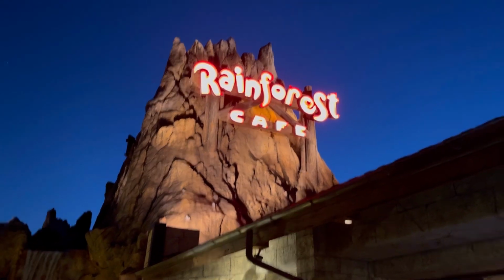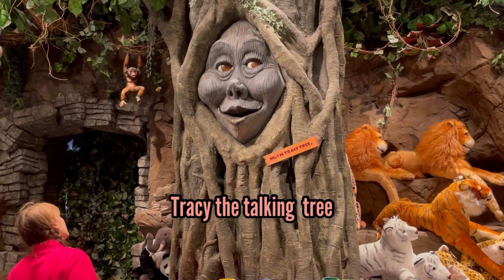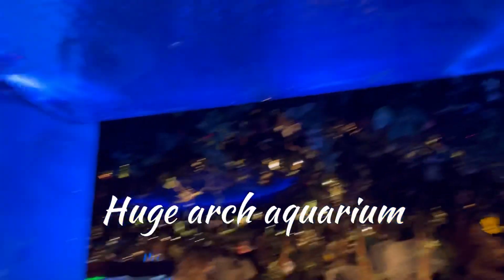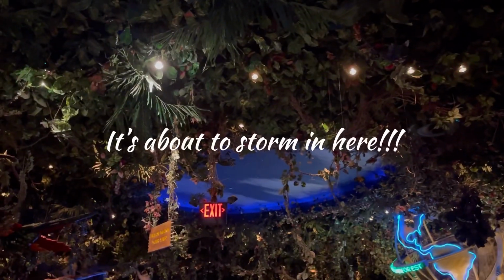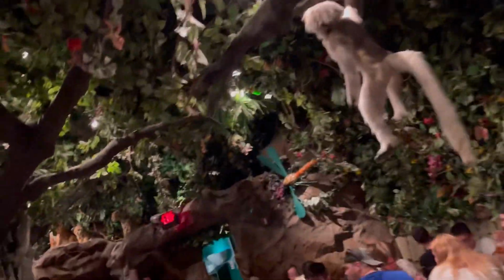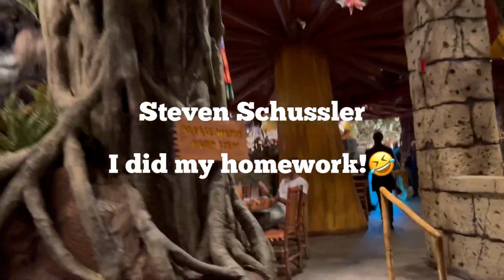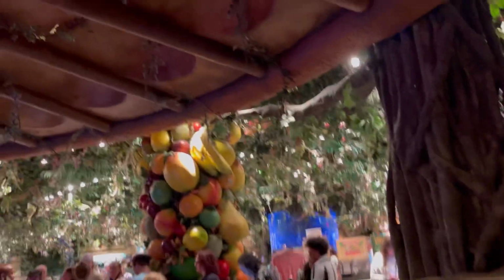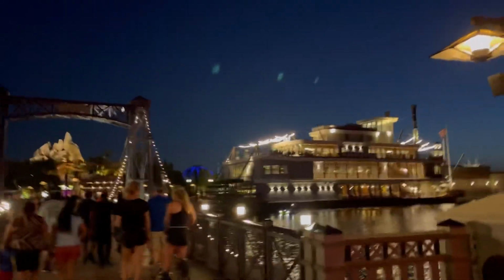Rain Forest Cafe at Disney Springs. disneysprings rainforestcafe tamera&xone’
Hey GlamFam! Join us as we take a short tour of the phenomenal Rainforest Cafe at Disney Springs in Orlando Florida.